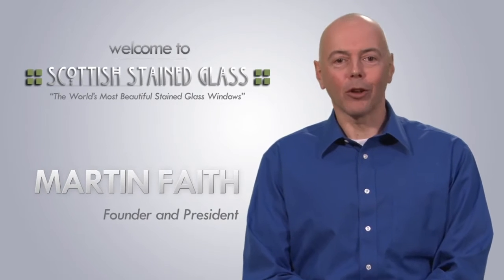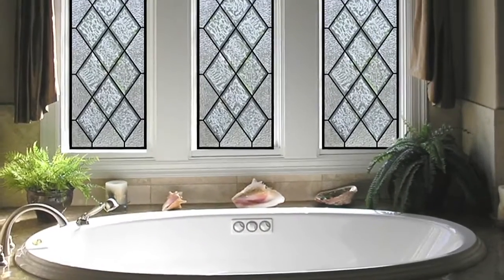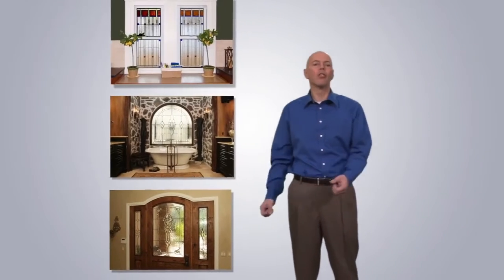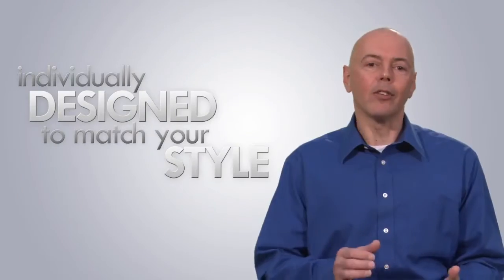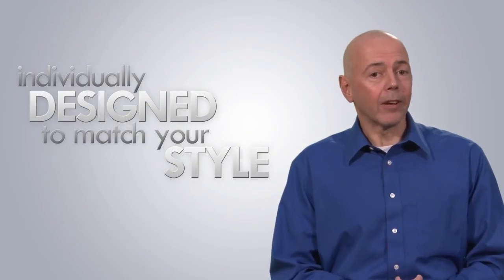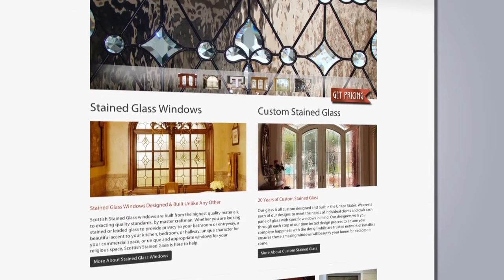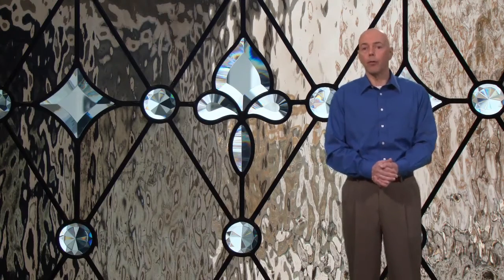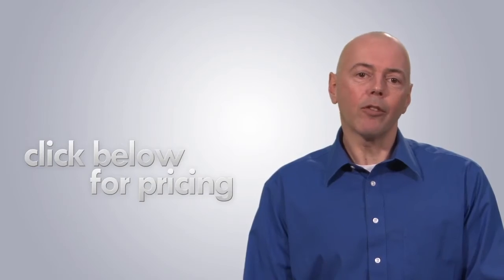Stained Glass Introduction | Scottish Stained Glass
Welcome to the wonderful world of Scottish Stained Glass